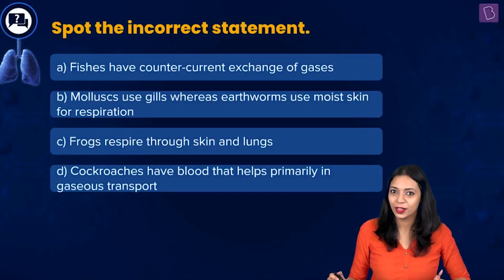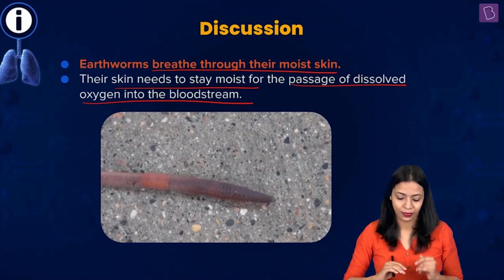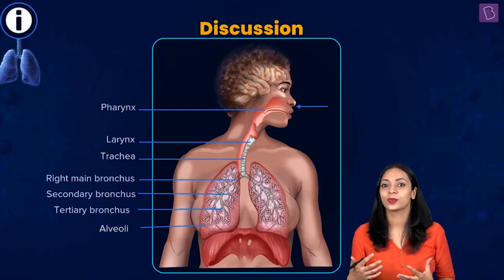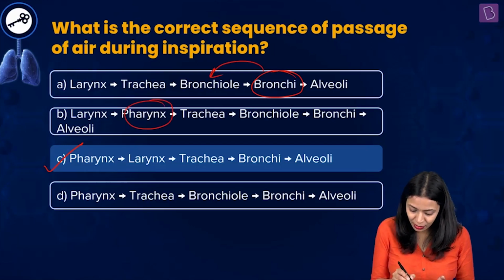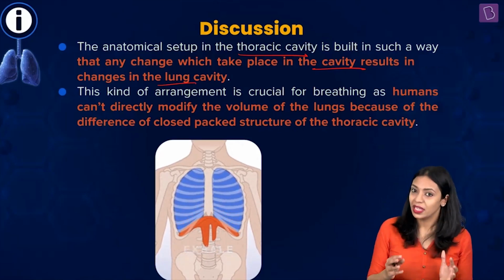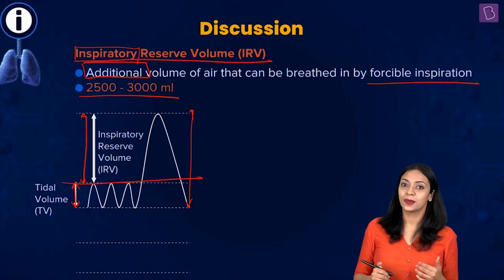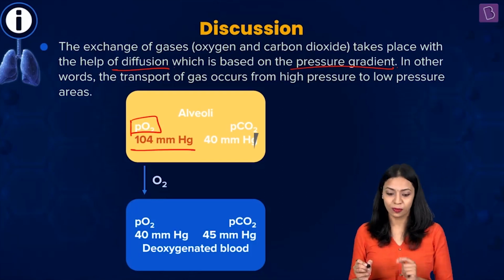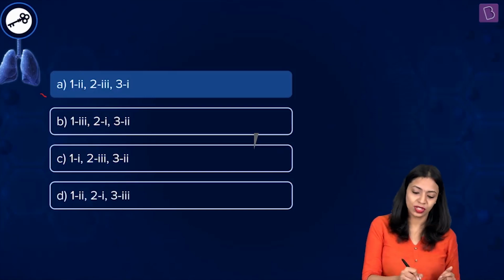Daily Quiz #56 | Class 11-12 & Repeaters | Biology | NEET | Shalini Ma'am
Question 1. 00:00
Question 2. 06:28
Question 3. 11:03
Question 4. 16:02
Question 5. 20:06

We have selected some very important questions from the chapter breathing and exchange of gases for today's quiz. These will help you build concepts like regulation and disorders of respiration. They will test your fundamental knowledge of this chapter. So, prepare yourself and start answering these questions quickly!